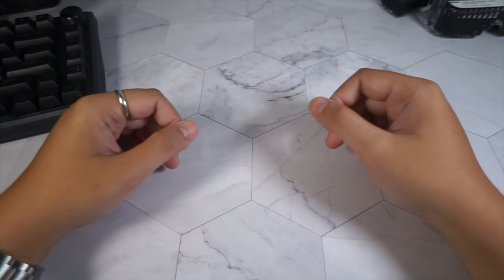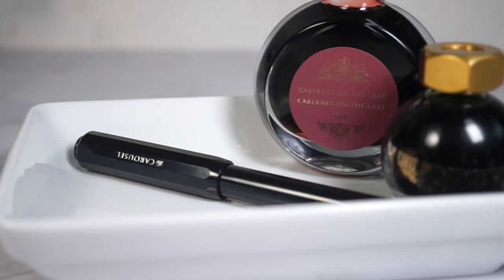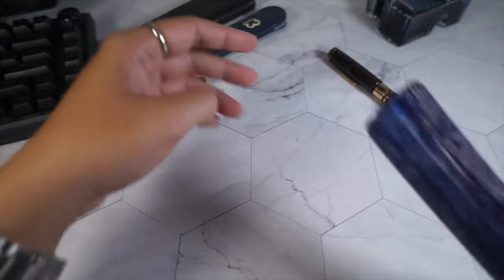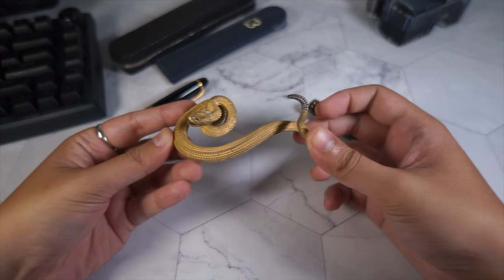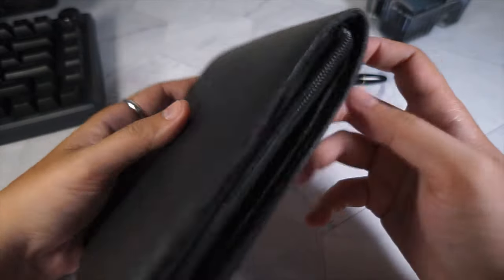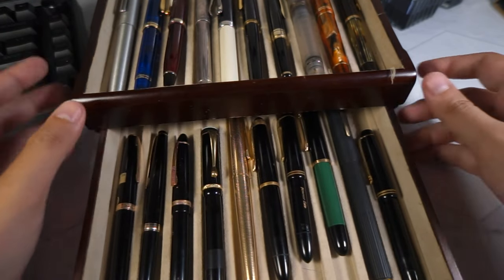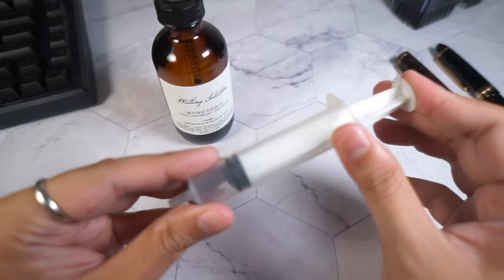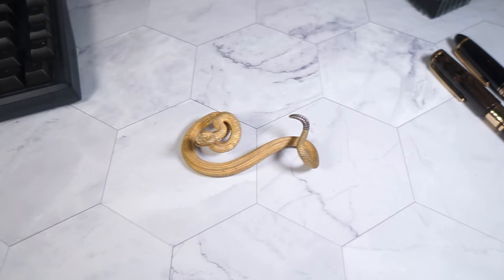5 Fountain Pens Accessories to Make Your Life Easier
If you want to buy your next fountain pens, notebooks, inks, or simply have a chat to ask about a particular pen, give me a message over ​@awritingguy or @awritingguy.shop on instagram, worldwide shipping and 24/7 support!